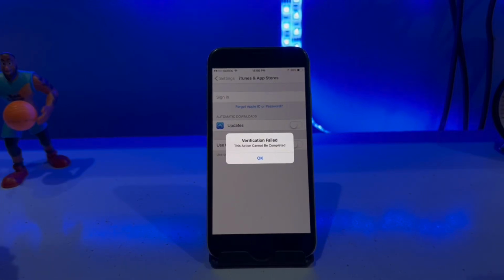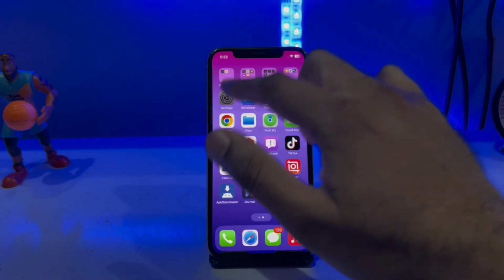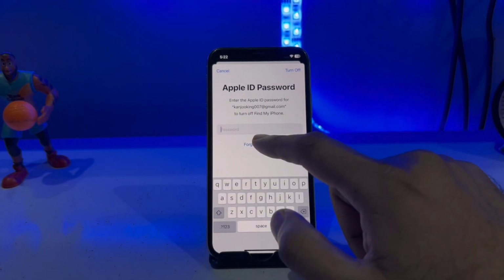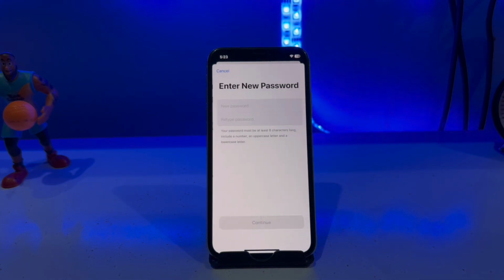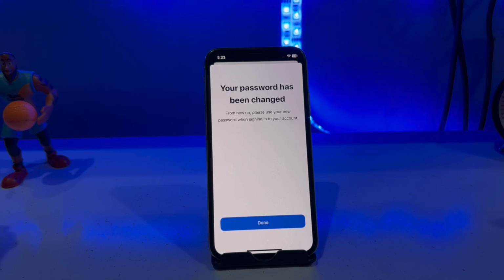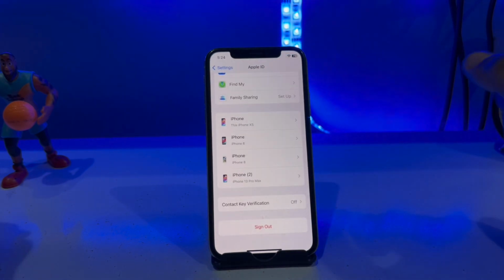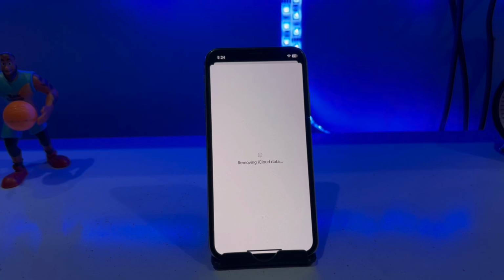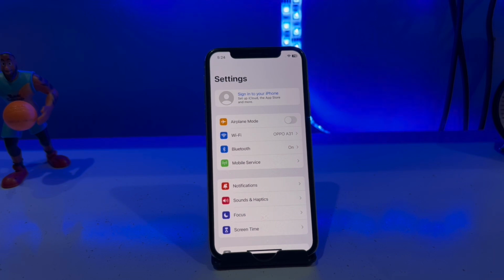Verification Failed Apple ID Fixed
how to find apple id password without resetting it

how to fix apple id not active

how to recover icloud account without phone number

apple id password forgot

apple id phone number verification problem

update apple id settings problem